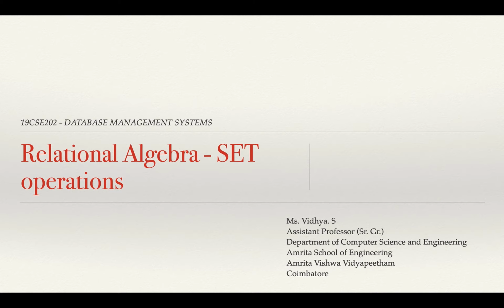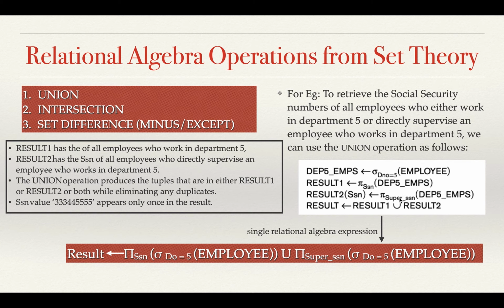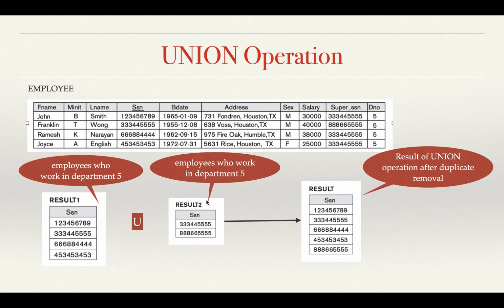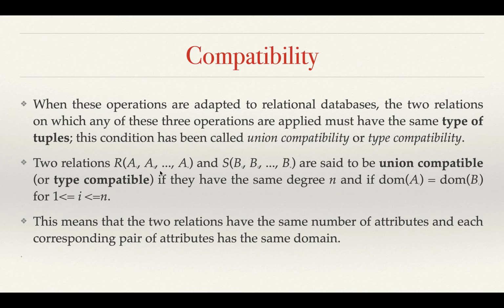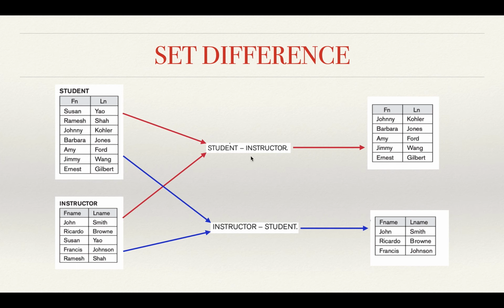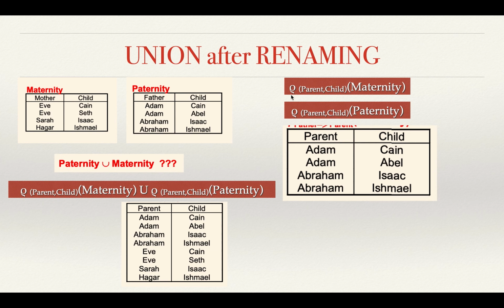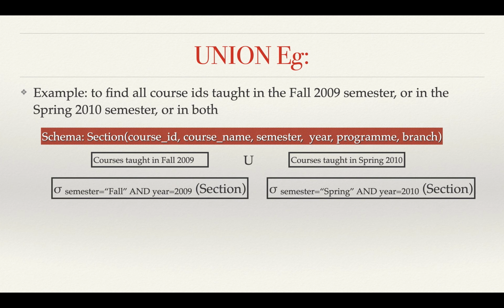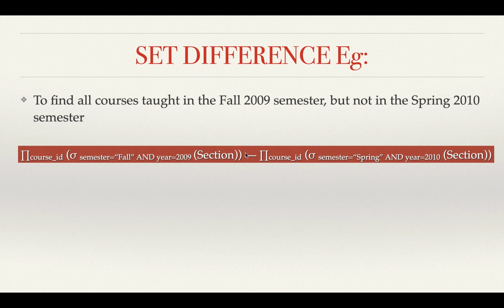RelationalAlgebra SET Operations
Relational Algebra - SET Operations (Union, Intersection and Difference)